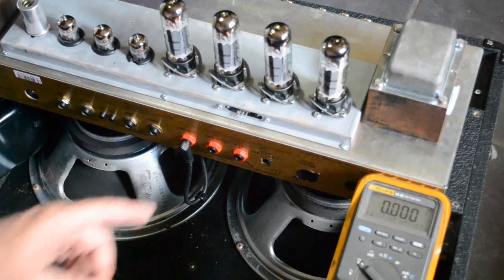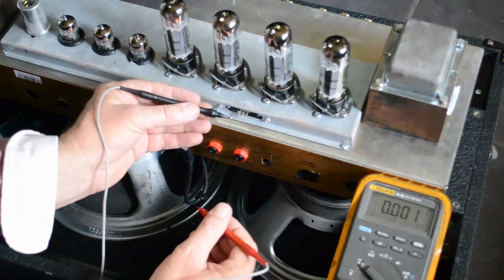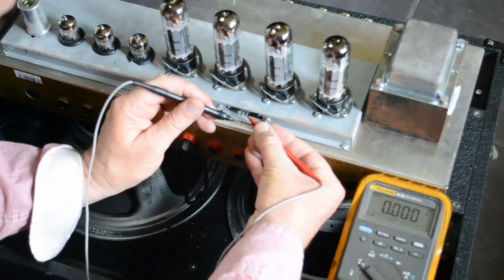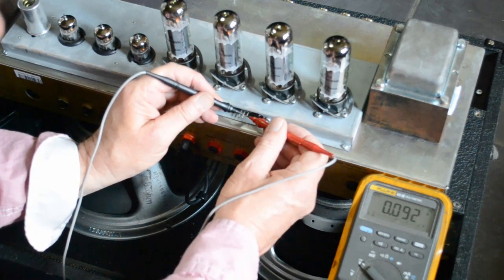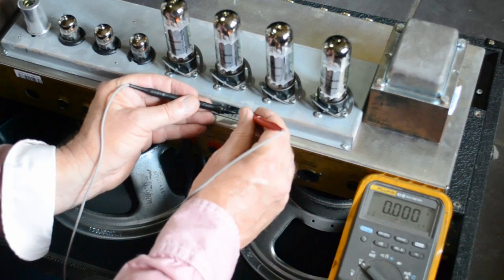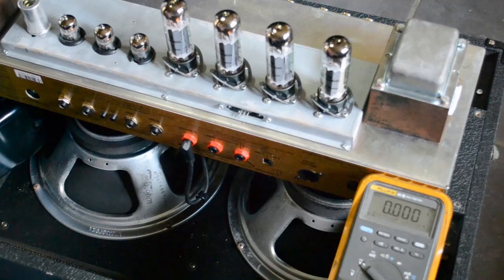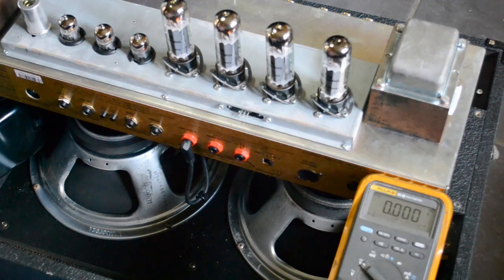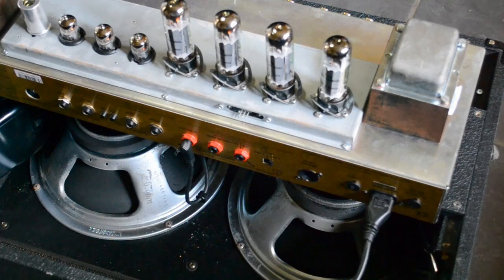Marshall JCM2000 TSL122 Valve Bias adjustment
Hi, this is the last section of a big repair, the valves kept blowing holes in the board.
I thought I'd show how to bias the EL34 valves setting each side to   90 milli-volts (although i said milliamps)
93 milli volts was close enough to 90.